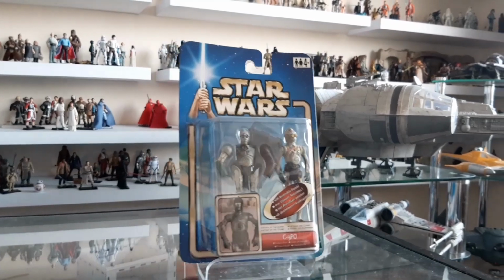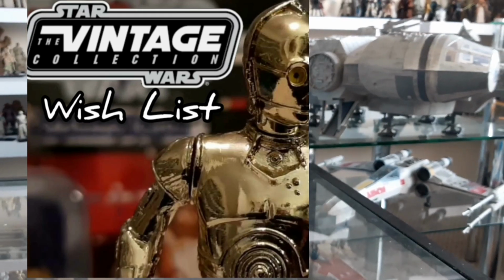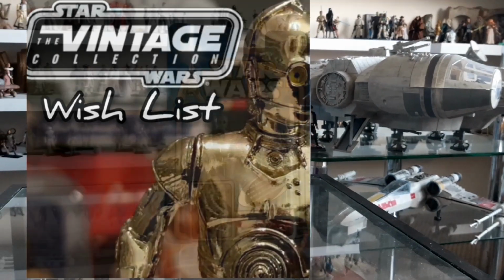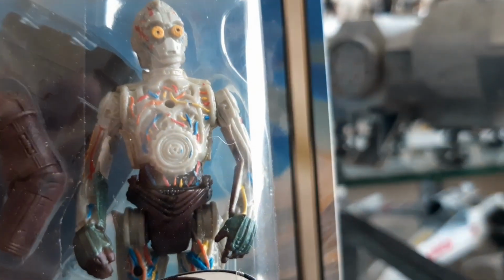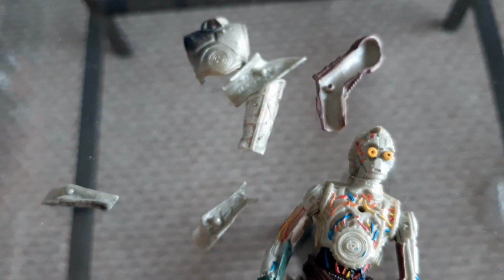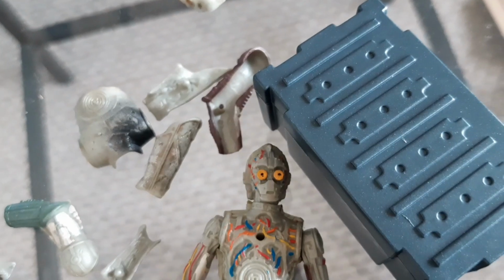OPENING C-3PO | Attack Of The Clone 2002 Saga | TVC PROSPECT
Hello there! Had high hopes for this one, but sadly, it didn't work out! Check my review of this AOTC 2002 Saga, movie line C-3P0 from Attack of the Clones. I'm still however a big fan of how Threepio looks in Episode 2 and I'd be all for having him on a Star Wars Vintage Collection card (providing they DON'T make the figure like THIS one was made! Haha 😉 O.O.K 💙👌🏼